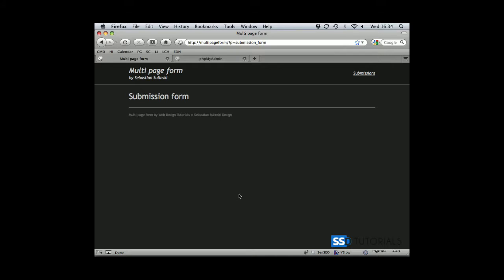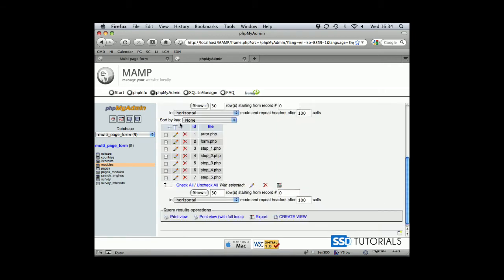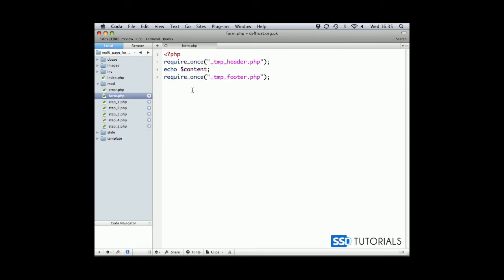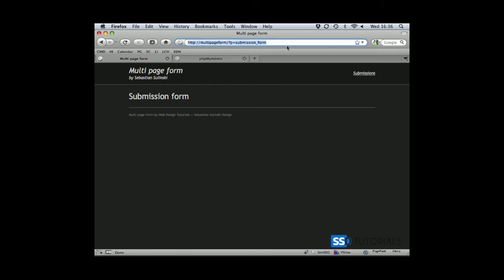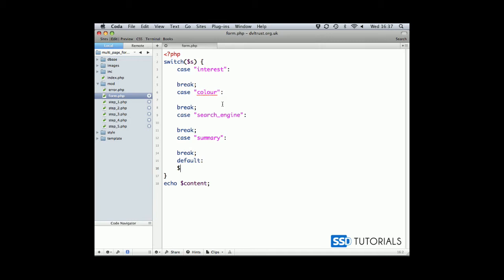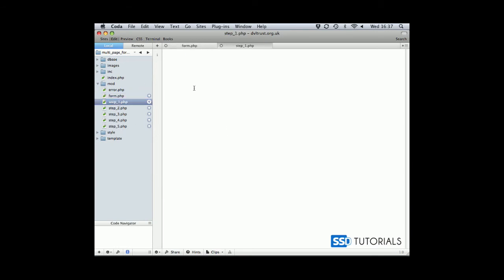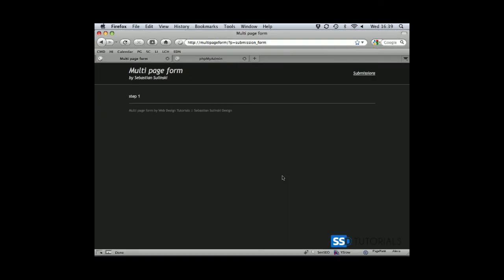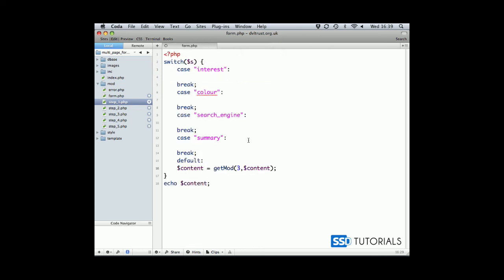03-06: Form sections